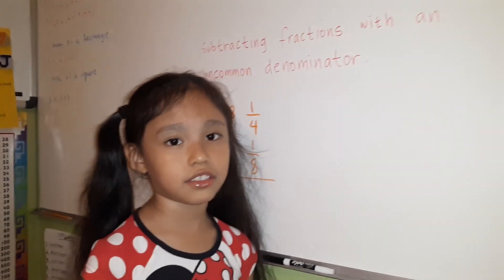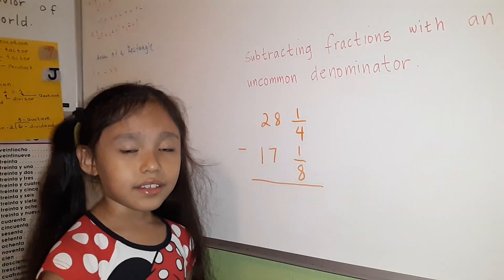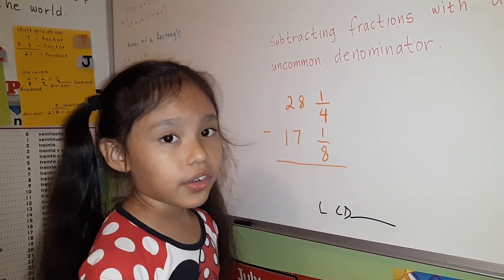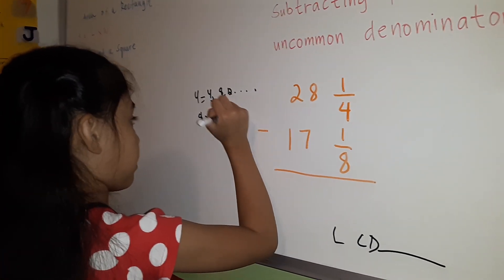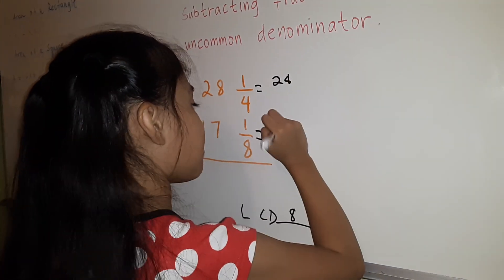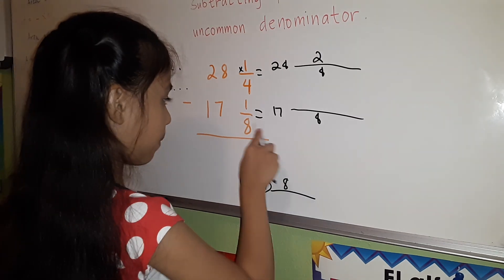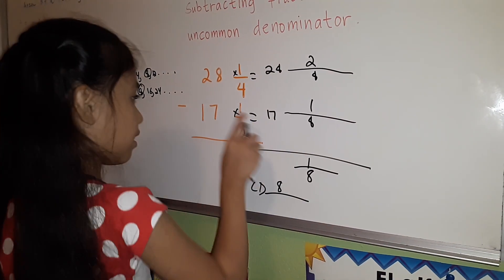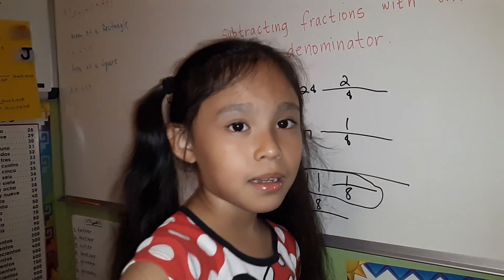(TUTORIAL) Subtracting Fractions with an Uncommon Denominator by 6 year old Alanie A Rodriguez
Alanie A. Rodriguez,  6 year old doing some TUTORIAL about subtracting  Fractions with an  Uncommon Denominator.